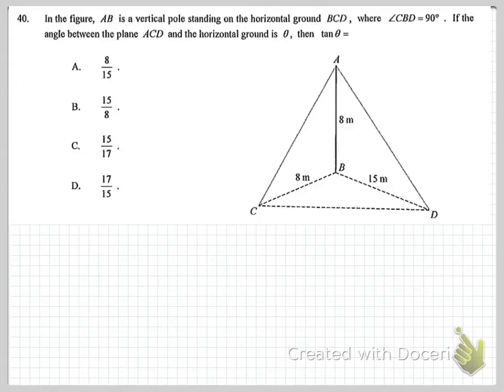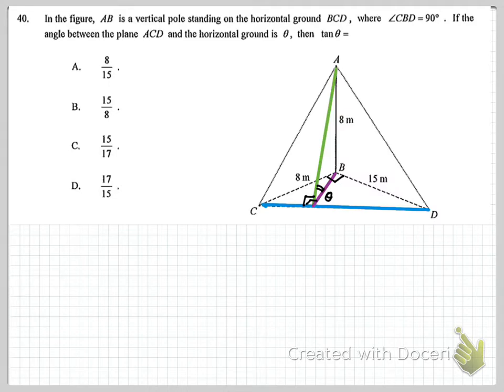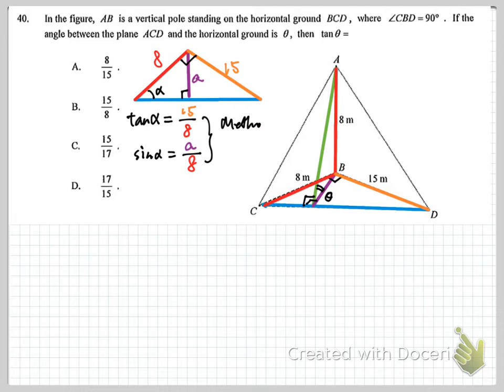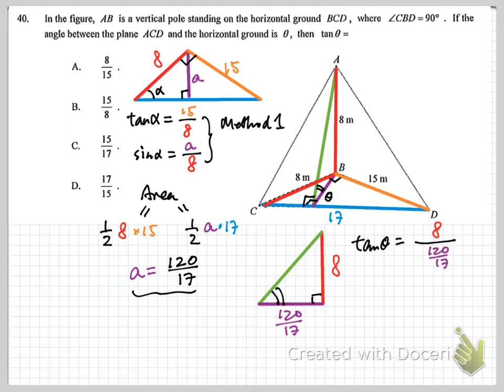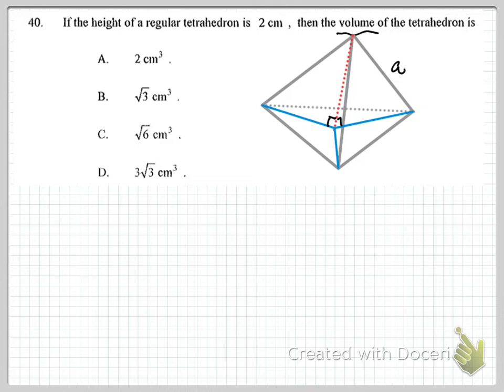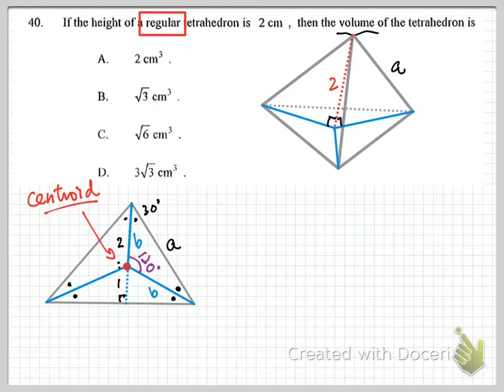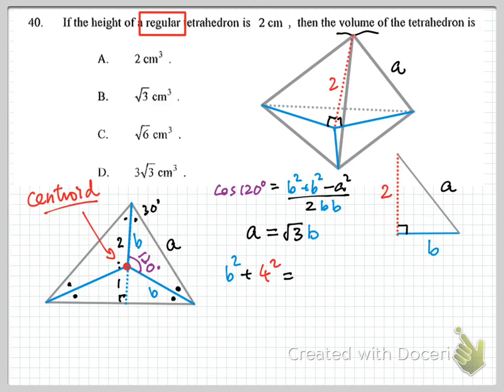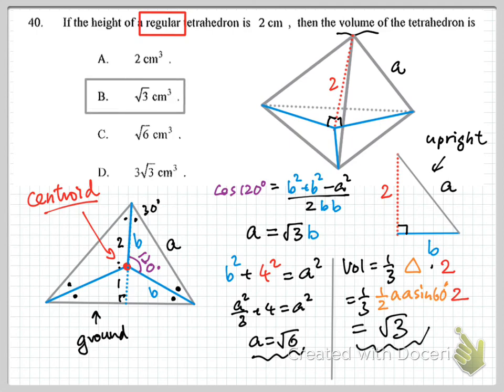3D problems part 2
DSE MC questions
2014 Q40
2013 Q40